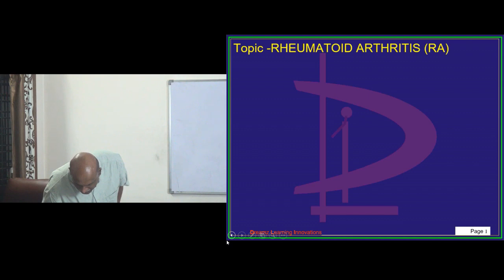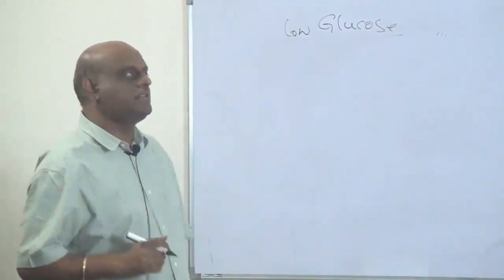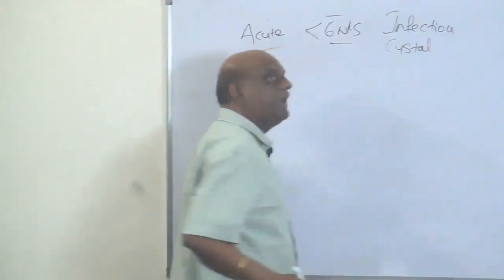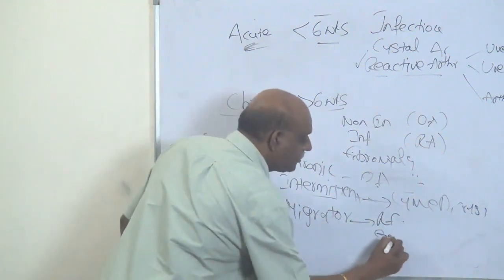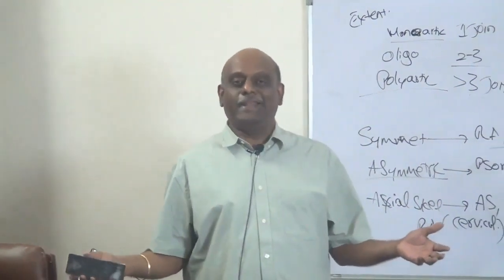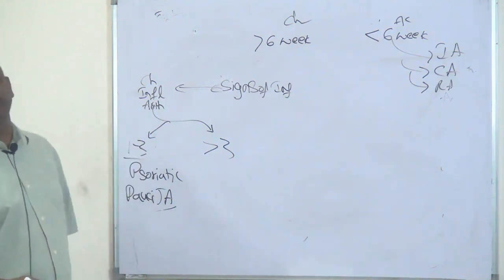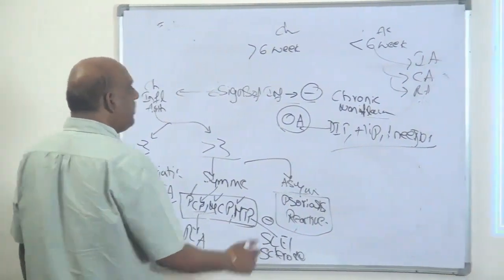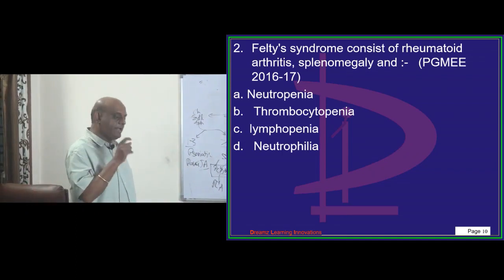HOW TO DIAGNOSE THE RHEUMATOID ARTHRITIS Easy way to remember for NEETPG, DNB